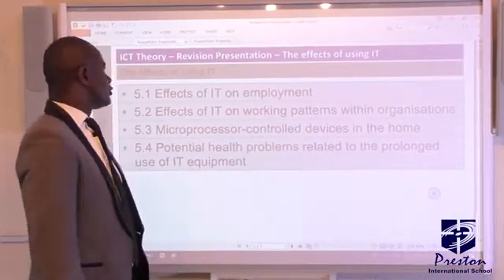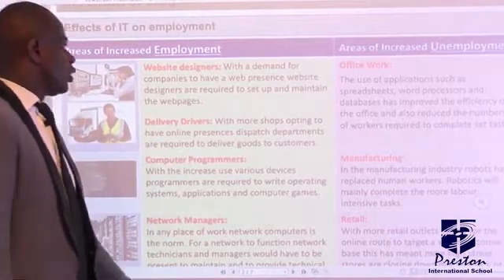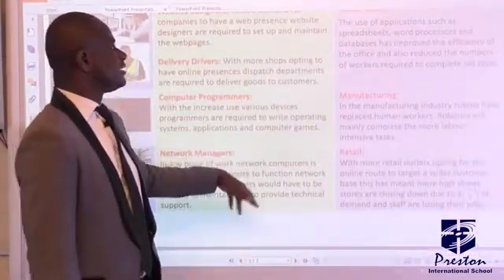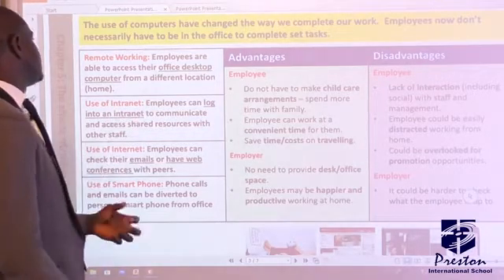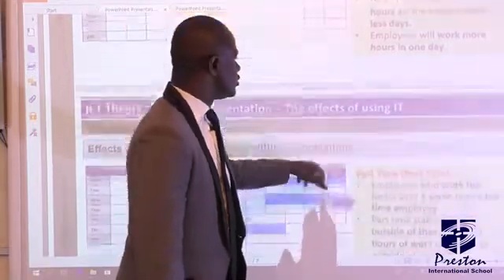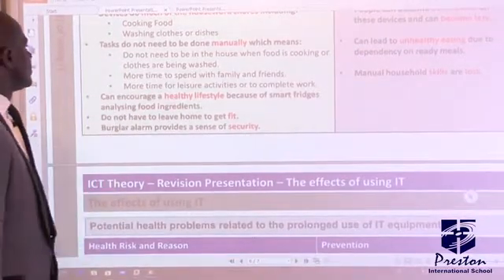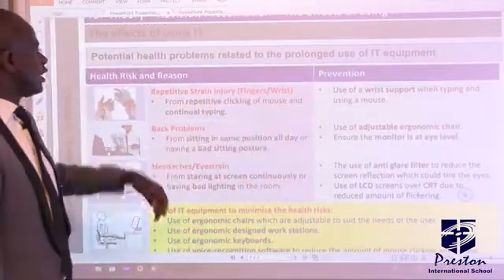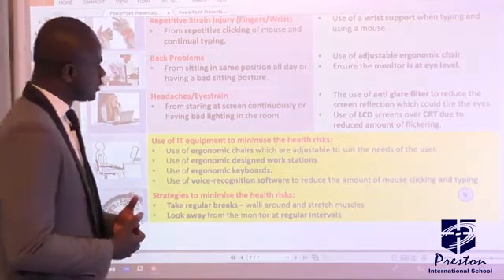The Effects of using ICT (Revision) - SSS2 ICT